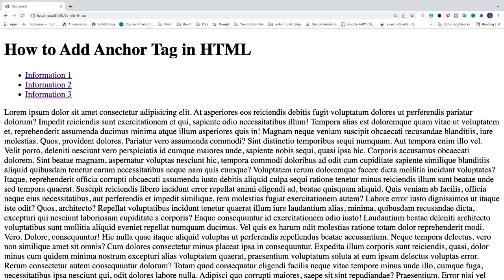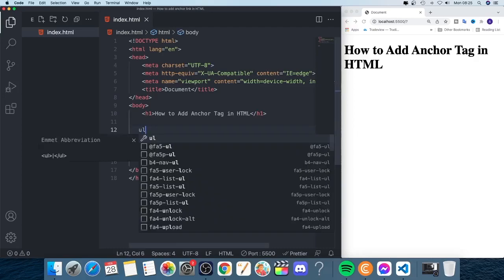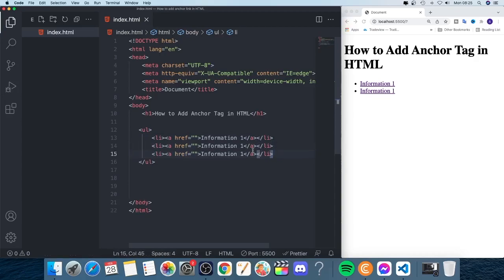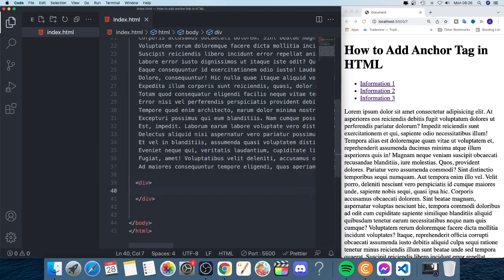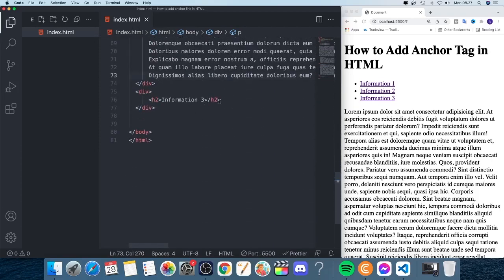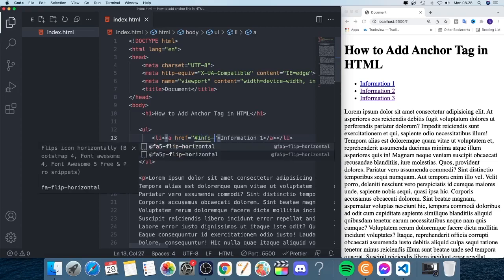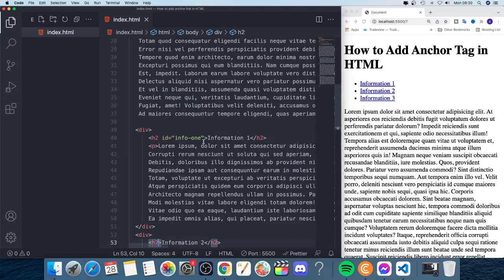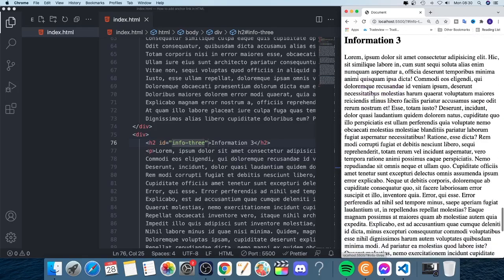How to Add Anchor Tag in HTML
How to easily add anchor tags in HTML to your website or project.

With an anchor tag, you can let your visitors click on a list of content on the page and be directed to that section of content when they click on the link.